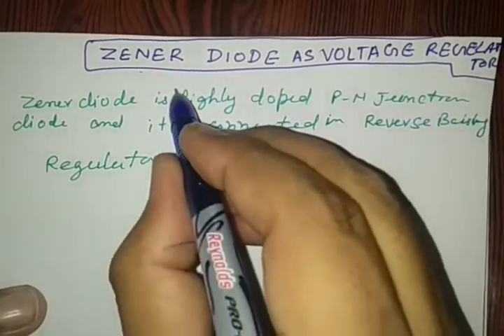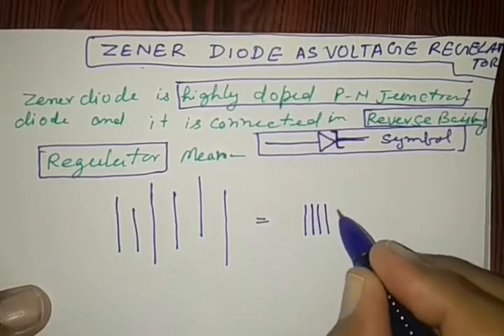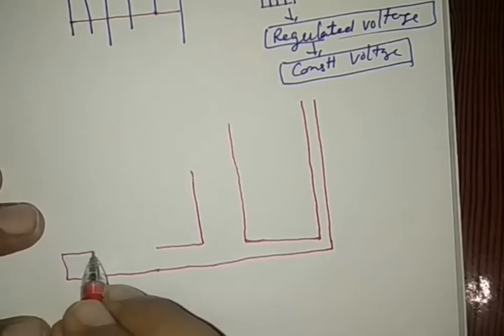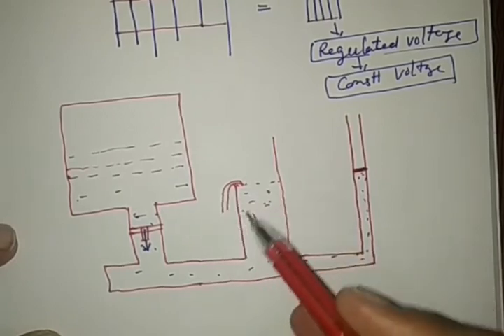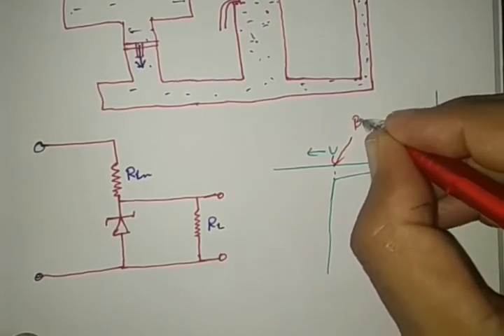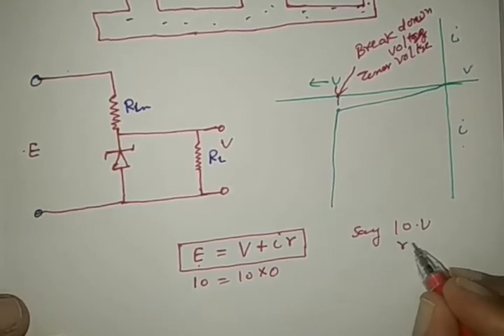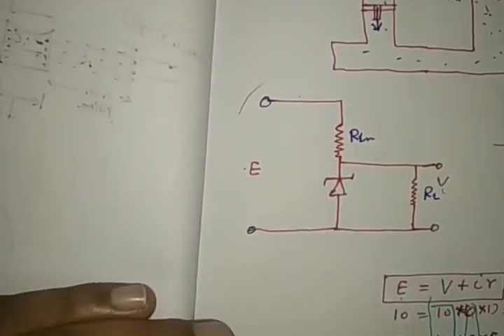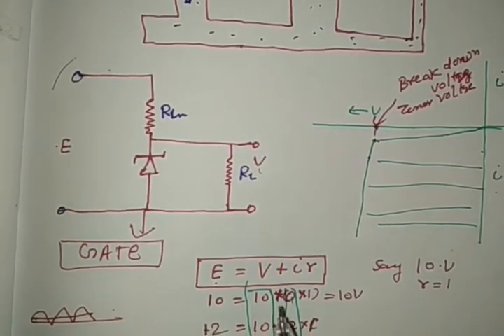ZENER DIODE AS A VOLTAGE REGULATOR